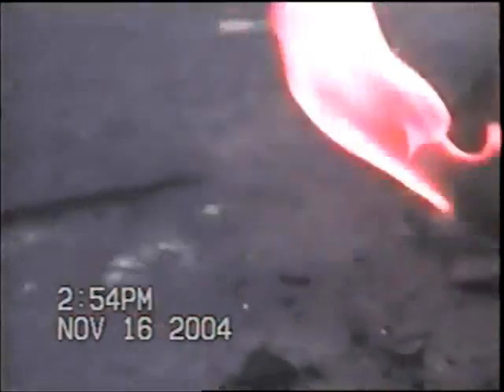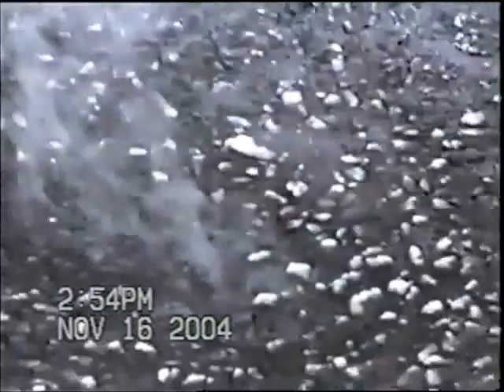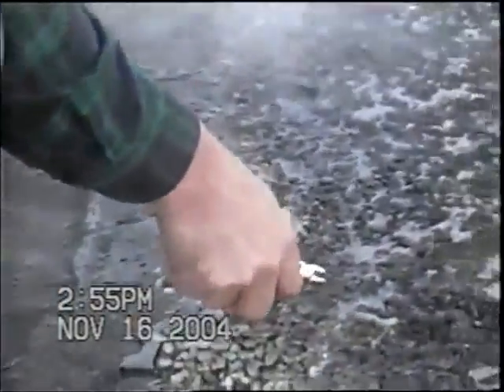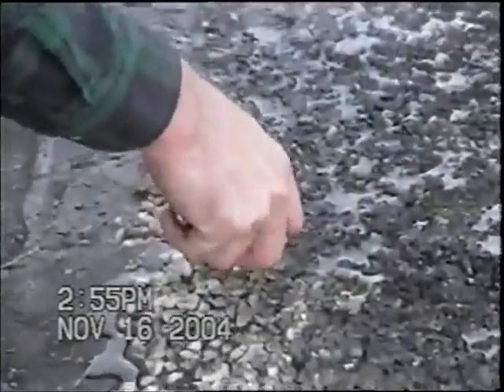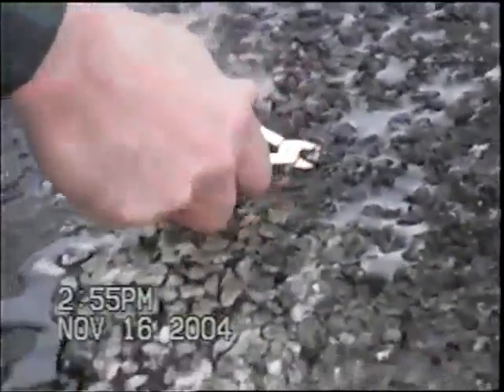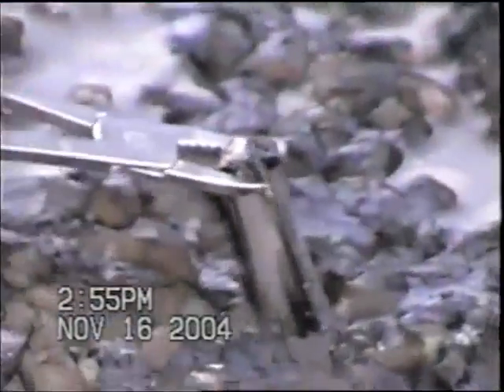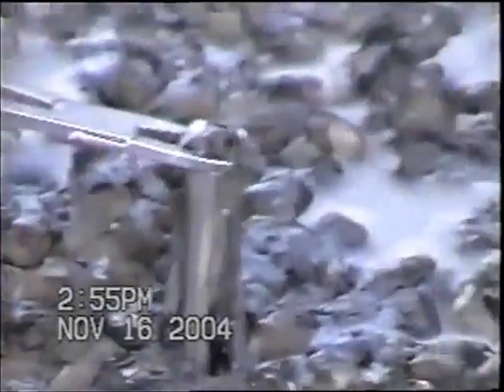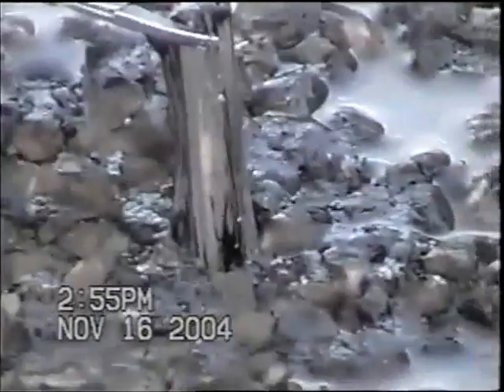REAL CLASS A FIRE RATED ROOF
This demonstration proves that most membrane roofing systems on the market today manufactured by the fortune 500 companies have falsified fire ratings.

A "Class A" fire rating is difficult to achieve. A "Class A" fire rating expands your market by 60%.

Their roofing systems could not meet the highly sought after "Class A" fire rating so they faked the tests.